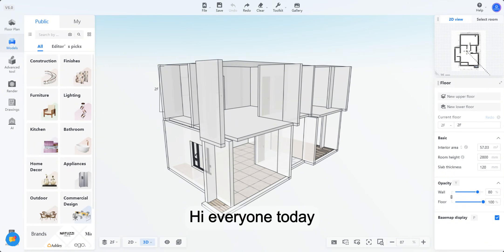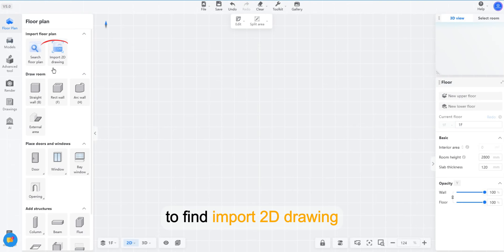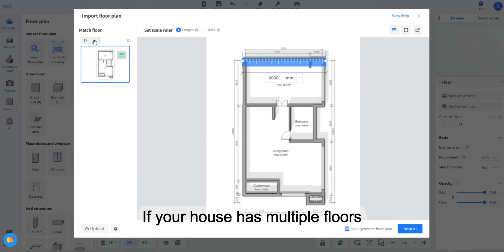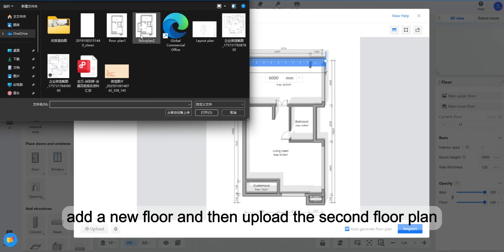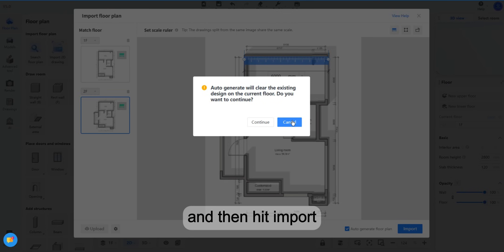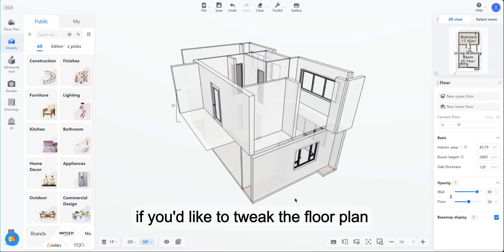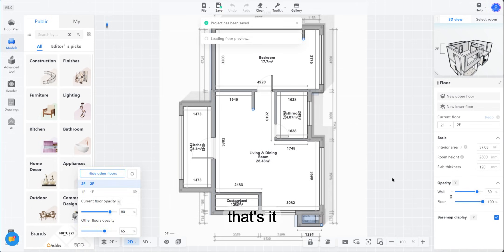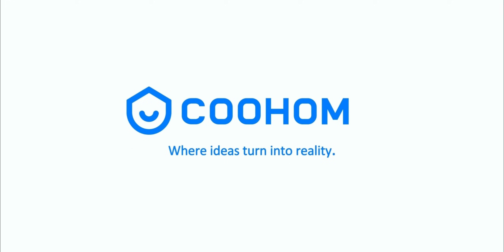How to Import and Set Up Multi-Floor Layouts in Coohom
💡【Tips&Tricks:How to Import and Set Up Multi-Floor Layouts in Coohom？】